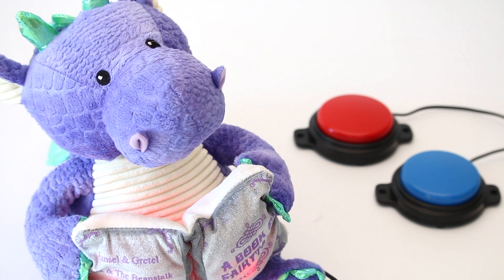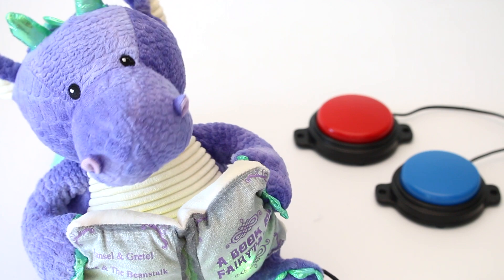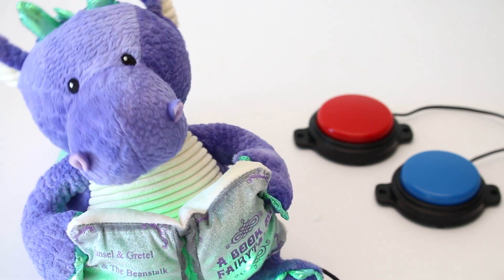Dalton Dragon - Switch Adapted Toy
Dalton is ready to read five of his favorite fairy tales. This double switch activated plush toy can recite all five stories in a row pause and resume as desired or skip to your desired tale. His book lights up and changes color and his head rocks back and forth. His mouth even moves to engage the listener as he reads aloud.